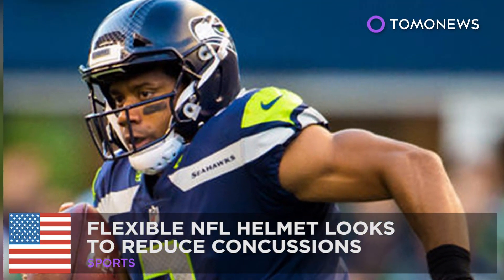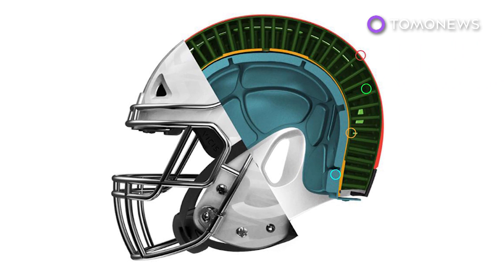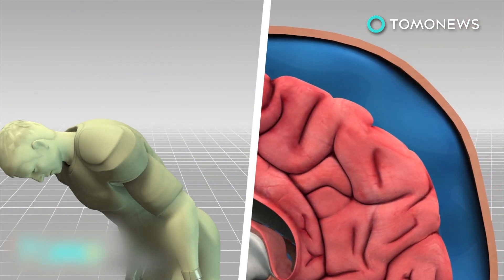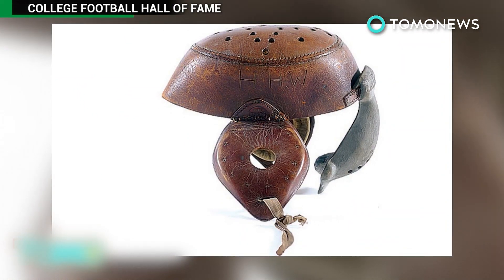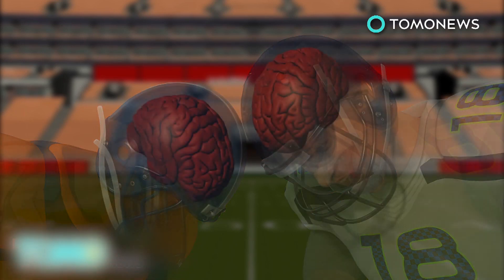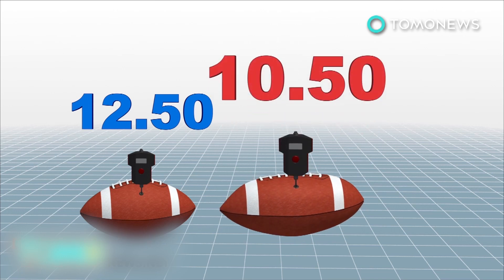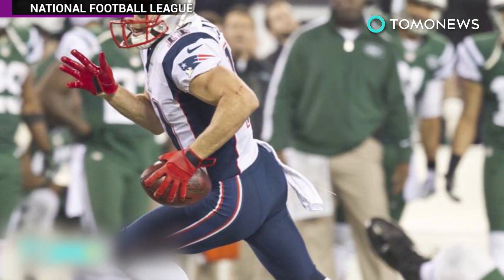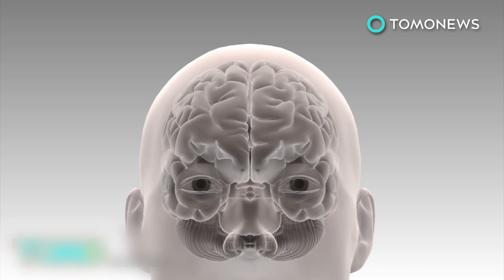NFL concussions: High-tech Vicis Zero1 helmet designed to reduce concussions - TomoNews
SEATTLE — This NFL season about 70 players are wearing a new state-of-the-art helmet designed to lower the risk of concussions.

The Vicis Zero1, which sells for $1,500, was specifically designed to soften the blows NFL players take to their heads during games, CNN Money reported.

The NFL and NFL Players Association have tested dozens of different helmet concepts in recent years with the Vicis ranking highest in safety, according to CNN Money.

The helmet is made of four different protective layers. The outer shell is made from flexible thermoplastic that compresses to absorb shock, then rebounds, much like a car bumper.

Next is a layer of more than 500 polymer columns that can twist and move laterally, reducing the impact of rotational acceleration, a major cause of concussions, the Washington Post reported.

Underneath that is a hard inner shell that helps prevent skull fractures and brain hemorrhages. Below that is a layer of memory foam to provide the player comfort.

About half of NFL teams have put in orders for the Vicis helmet. NFL players get to choose the helmet they wear from an approved NFL list.

The NFL has been looking to address concussions, especially as the league as faced increasing scrutiny.

Medical experts and players are concerned that repeated concussions increase the likelihood of developing chronic traumatic encephalopathy (CTE), a degenerative brain disease.